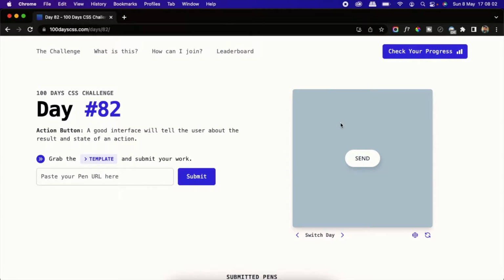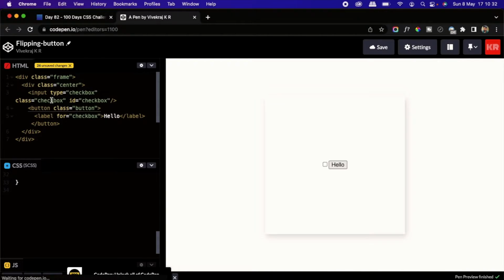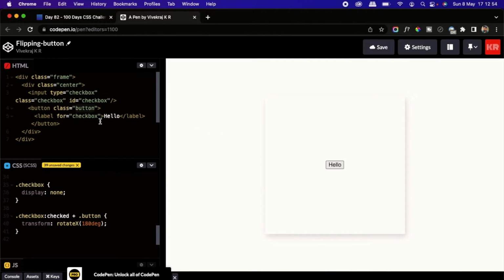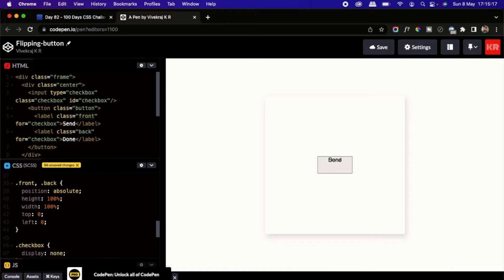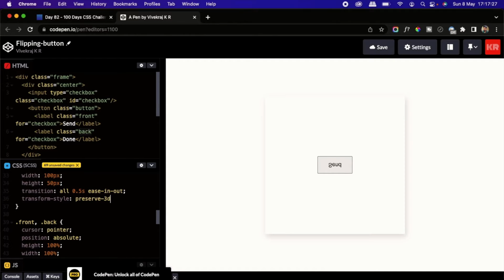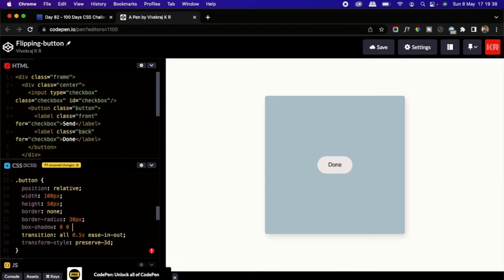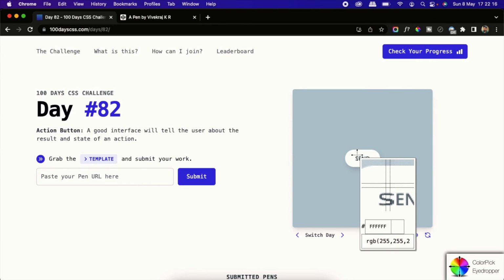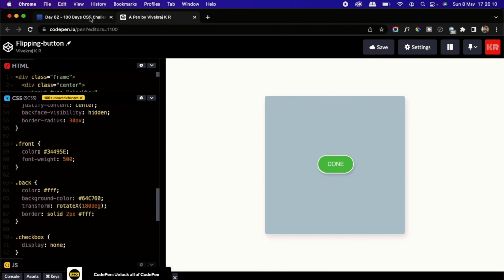100days css day 82